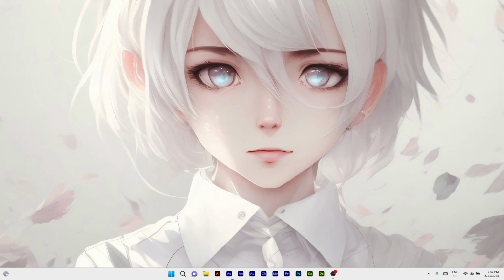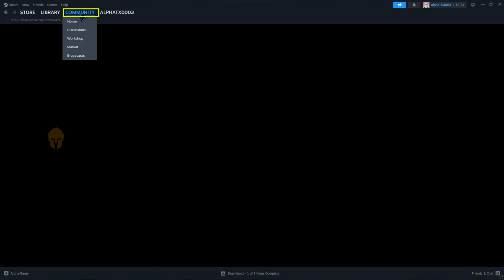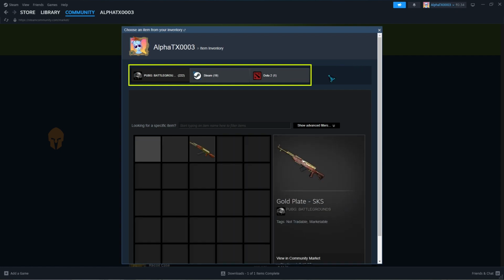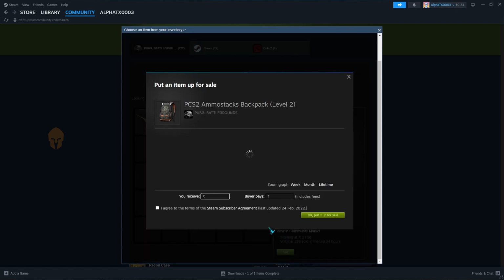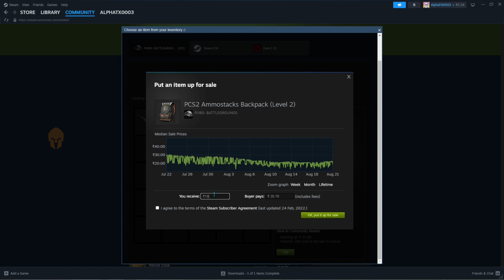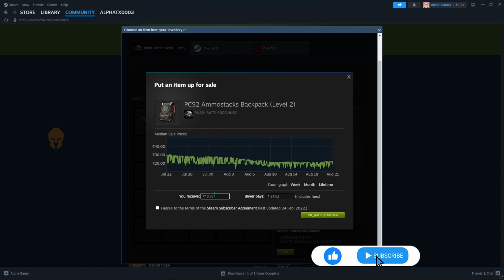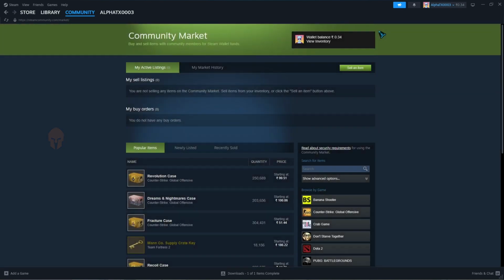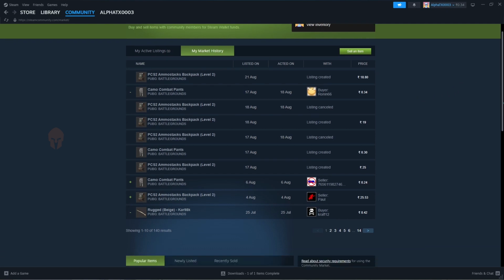How to sell your items on Steam Community Market | PUBG_PC items sold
🎮 Welcome to Meachanised Treasure! In this comprehensive guide, we're diving into the world of the Steam Community Market. Are you looking to turn your in-game treasures into real cash? Join us as we walk you through the step-by-step process of selling your items on the Steam Community Market.

🔥 Discover the secrets to optimizing your listings, setting competitive prices, and attracting potential buyers. We'll cover everything from choosing the right items to understanding market trends, helping you maximize your earnings and become a savvy trader in no time.

🌐 Whether you're a seasoned player or just starting out, this video has something for everyone. Don't miss out on this chance to learn how to navigate the Steam Community Market like a pro!

🛒 Ready to unleash the power of virtual trading? Get ready to level up your trading game and turn your virtual loot into real-world rewards!

🎉 Let's dive in and embark on this exciting journey together. Sell, trade, and conquer the Steam Community Market with confidence. Get ready to trade up for success!

Steam Community Market
Selling Items on Steam
Virtual Trading
Gaming Economy
In-Game Items
Trading Tips
Online Marketplace
Gaming Finance
Virtual Goods
Gamer's Guide
Gaming Economy Explained
Steam Marketplace
Trading Strategy
Item Listings
Selling Virtual Items
Gaming Investment
Steam Trading
Virtual Asset Management
Game Collectibles
Steam Trading Guide